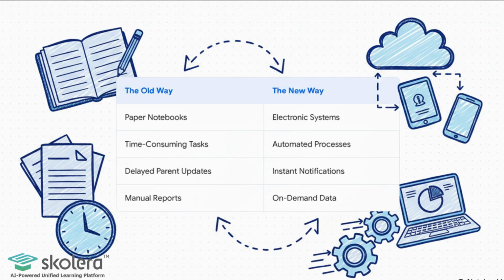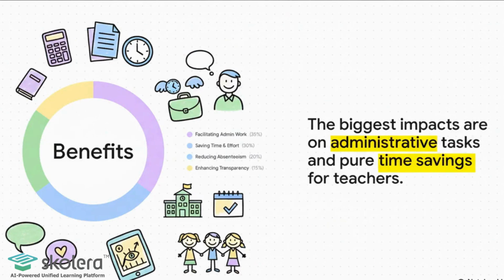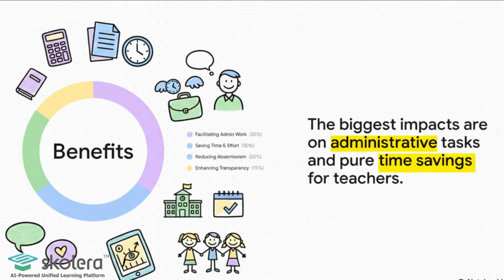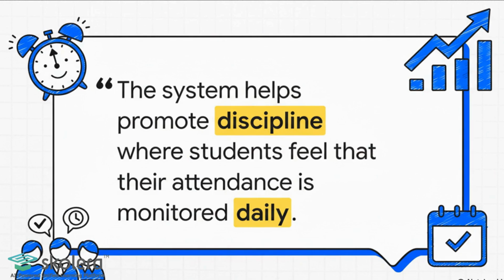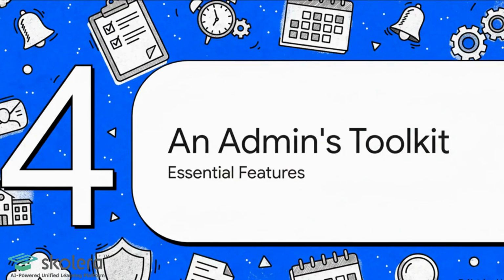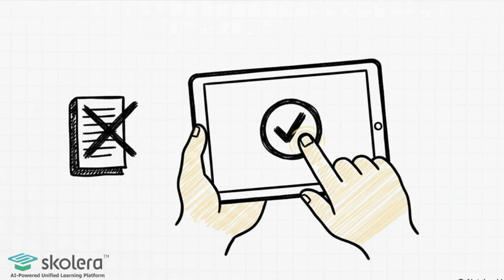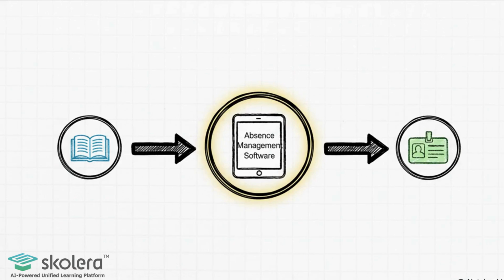Smart Attendance Software for Schools | Skolera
Is attendance still wasting class time? What if one system could turn it into real insights that help students succeed?

In this video, we explore why traditional attendance methods no longer work, how digital systems replace paper roll calls, and how real-time data helps schools save time, reduce errors, and better support students.

By the end, you’ll learn how smart attendance tools boost school management and student engagement.

The Impact of Absence Management Software on School Administration:
Reduced administrative burden: Teachers are no longer required to write down students’ names or record attendance manually, which reduces human error.

Quick access to information: Through the periodic reports provided by the system, the teacher can find out which students are absent with the click of a button immediately after recording attendance.

Sending notifications: Through the system, teachers can send notifications to parents regarding student absences, whether excused or unexcused.

Easy report generation: Teachers no longer need to generate reports manually, which used to take a long time to complete, but now they can extract reports in PDF format in a short time.

Why is Skolera the Best Software for Tracking Student Absences?
Skolera is a top program for tracking student attendance, offering accurate monitoring and improving communication with parents. Key features include:
User-Friendly interface
Recording reasons for delays and absences
Generating  reports
Smart filtering

Who benefit from Skolera:
School Administrators: Gain access to accurate, real-time data that supports better decision-making. Skolera helps identify attendance patterns, track student behavior, and manage school operations more efficiently.
Teachers: Save time by automating attendance and administrative tasks. Skolera reduces manual work and human error
Students: Skolera helps students stay aware of their attendance, schedules, and academic responsibilities.
Parents: Parents receive instant notifications about attendance and school updates.

Time chapters:
0:00 Introduction
0:27 The Problem with Traditional Attendance
1:48 What Is Digital Attendance?
2:11 How Absence Management Software Works
2:31 Types of Smart Attendance Systems
3:26 Benefits for Schools, Teachers, and Students
4:05 Key Features Schools Should Look For
5:27 How to Choose the Right Attendance System
5:59 Why Skolera’s Approach Matters
6:10 Final Thoughts

Skolera